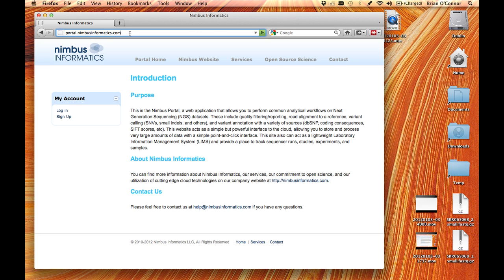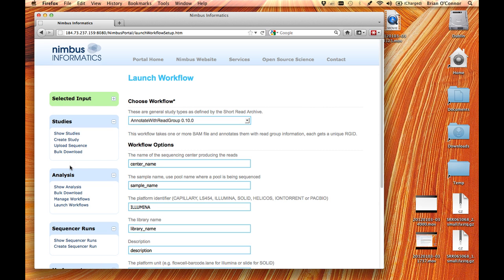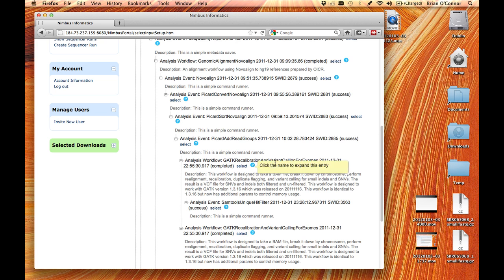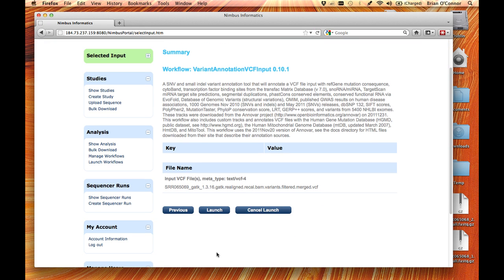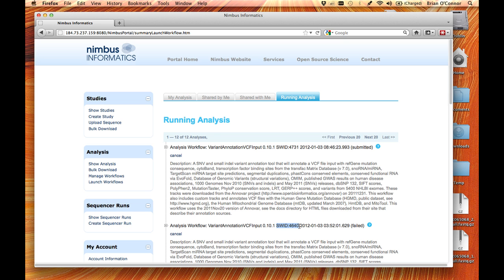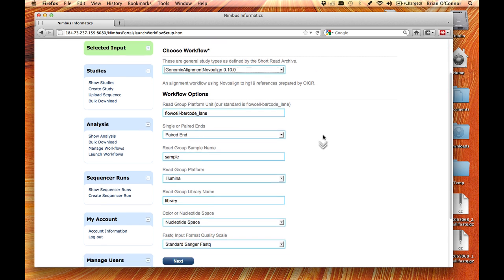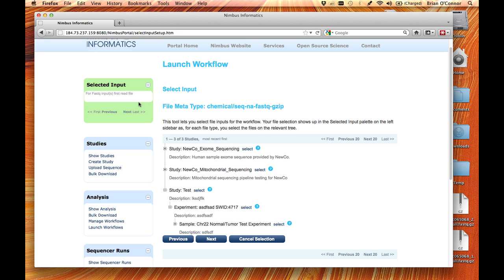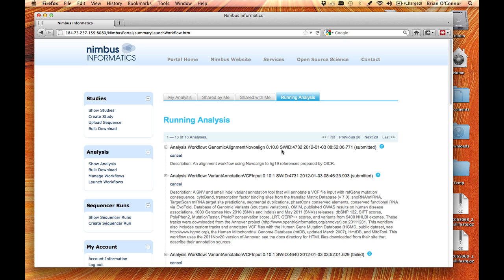Nimbus Informatics Portal Tutorial 3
Nimbus Informatics is a consulting company that specializes in helping researchers analyze their next gen sequence data on Amazon's cloud. We work closely with clients to ensure their analytical needs are met for their individual projects. In this tutorial we explore how to trigger analysis workflows on the cloud using uploaded FASTQ sequence data.  Nimbus has several analytical workflows available including alignment, variant calling, and variant annotation.